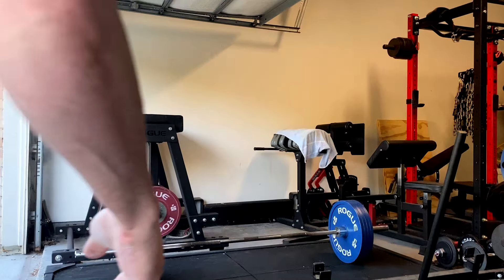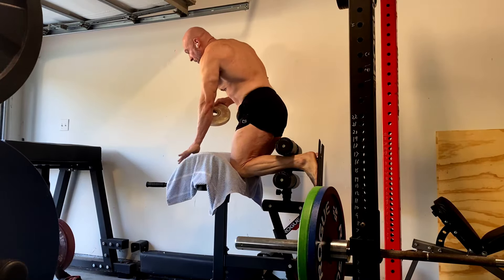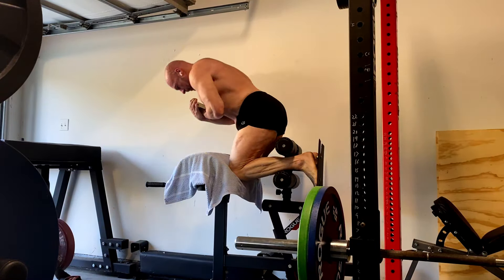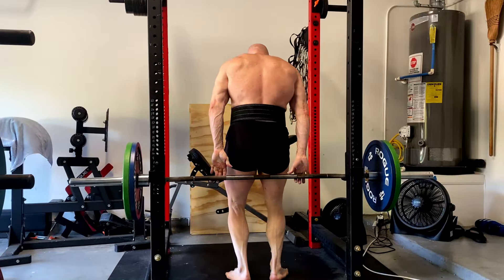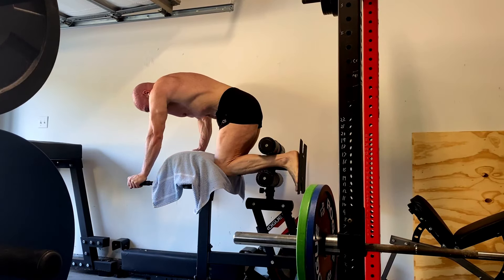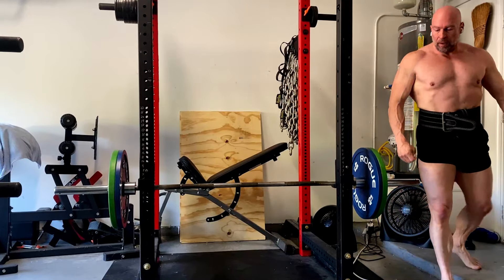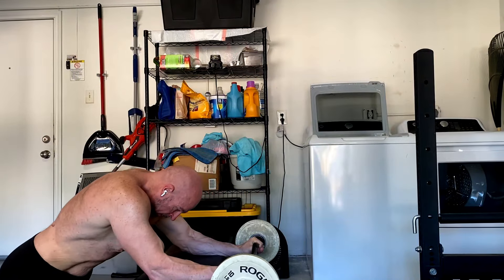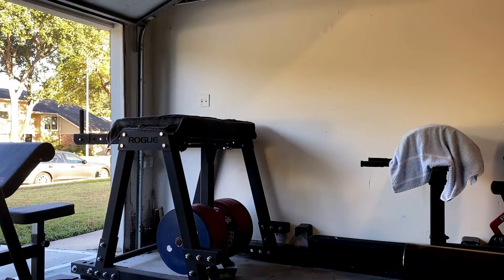Dadbod to Daddy Training Glute, Hamstring & Forearm Day - 10-1-2024!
Today's Training Session:
-Deadlift: 515x4
-Glute Ham Raise: 10 3x10-12
-Reverse Hyper: 420 3x12
-Barbell Wrist Curls: 185 3x10
-Wrist Extensions: 38 3x12